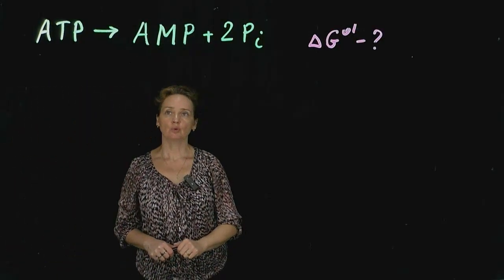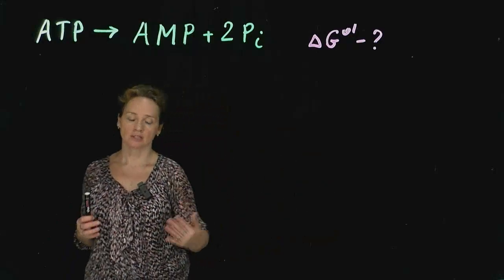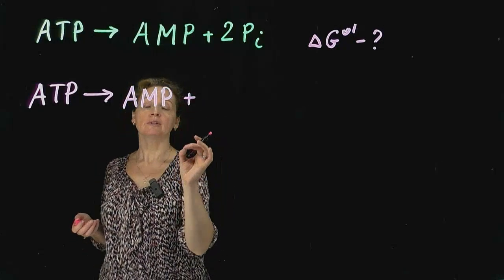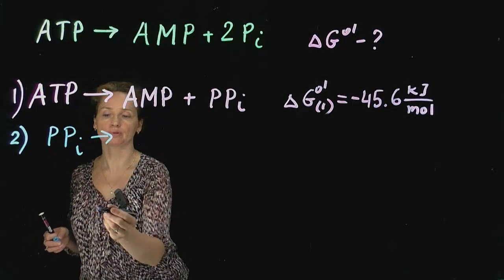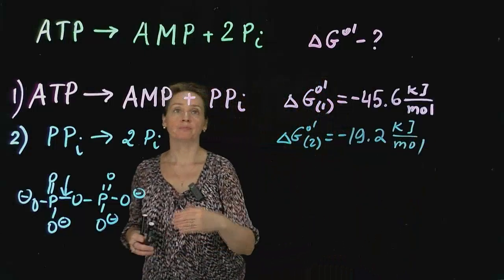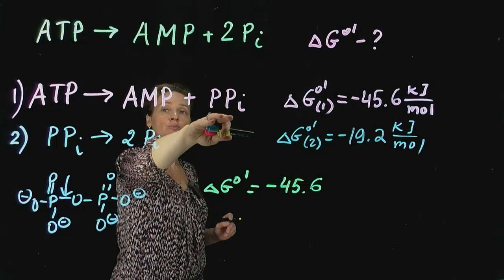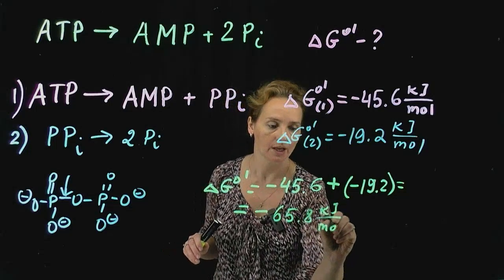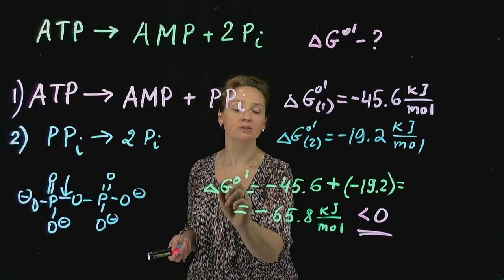Spontaneity for a couple biochemical reaction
In this video, an approach to determine whether a coupled biochemical reaction is spontaneous under standard biochemical conditions will be explained.